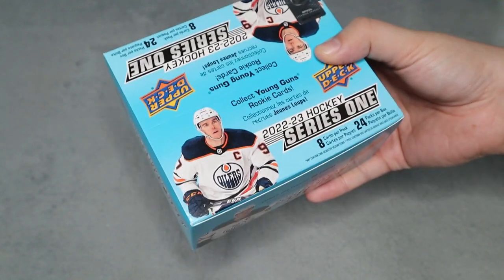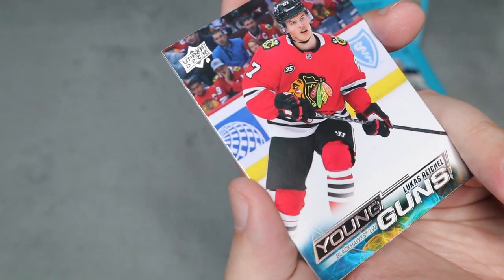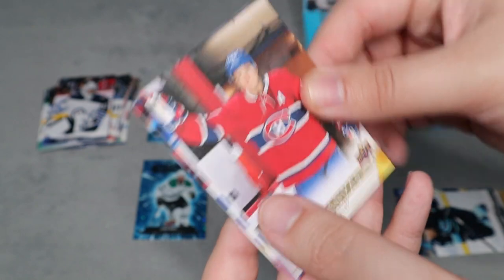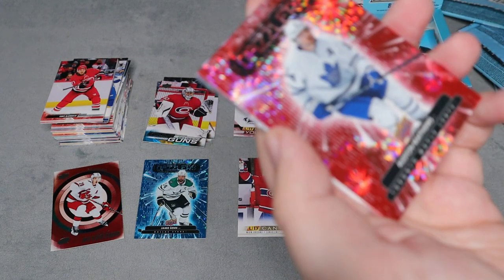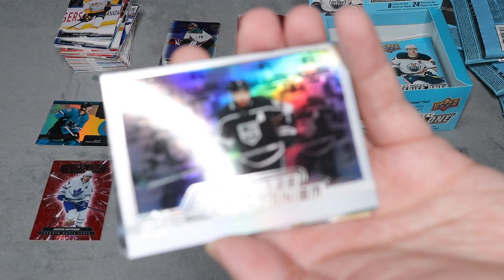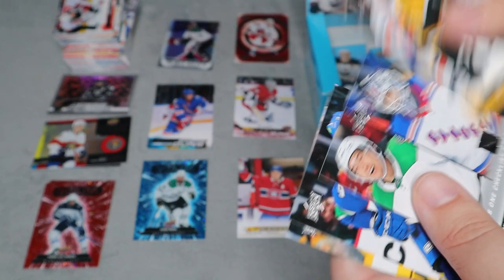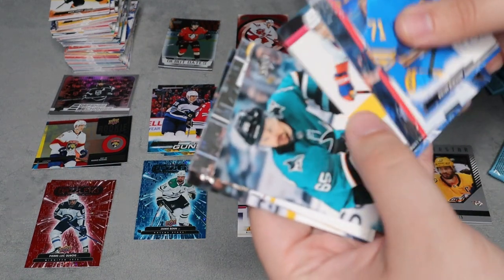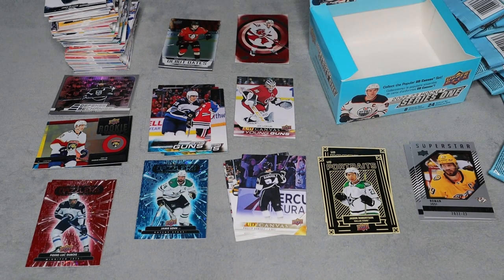2022-23 UPPER DECK SERIES ONE RETAIL BOX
Lets check them out